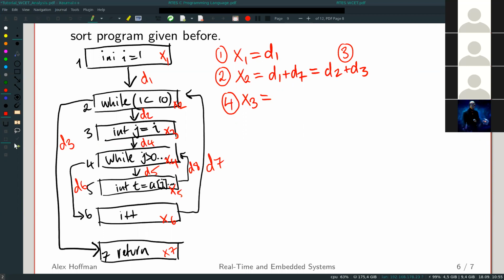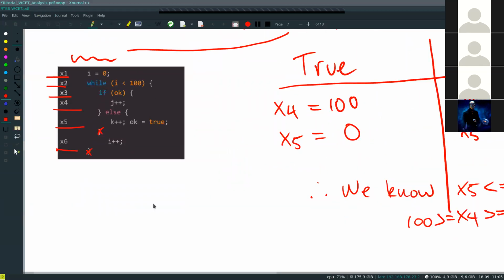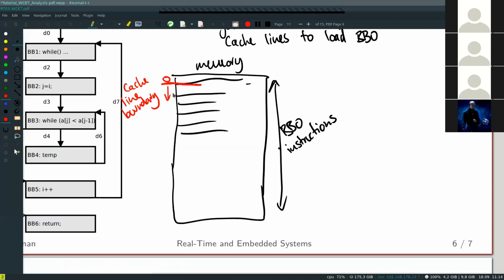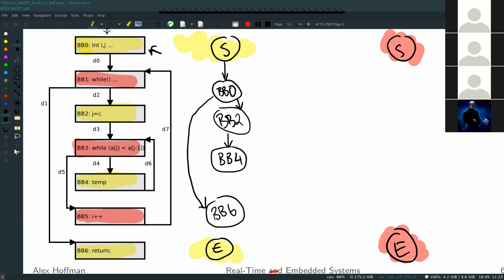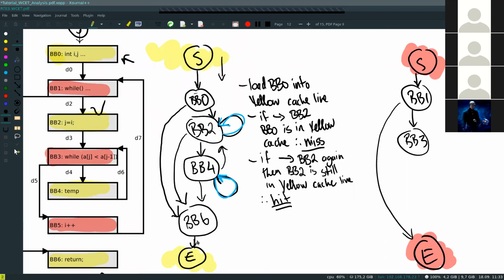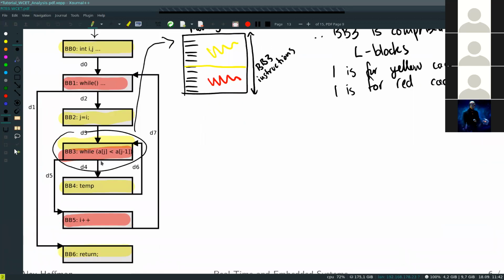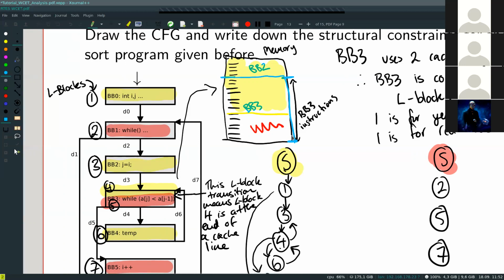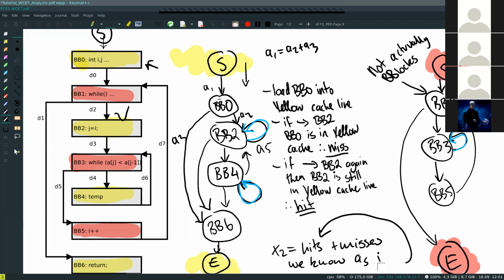TUM/SIT RTES - WCET Tutorial